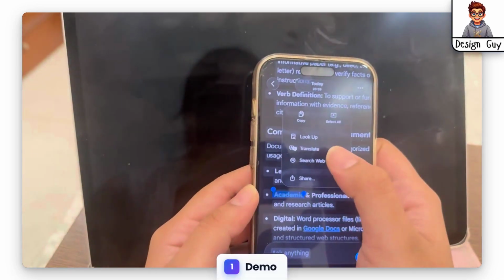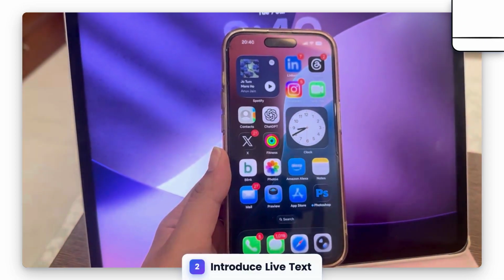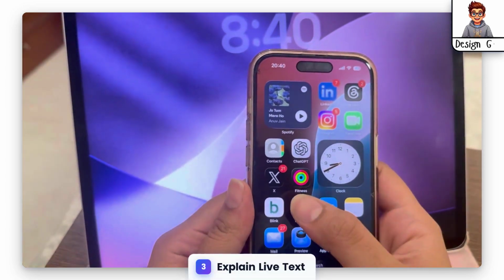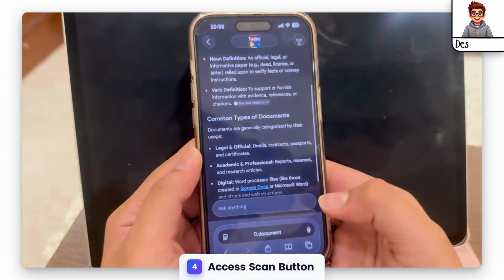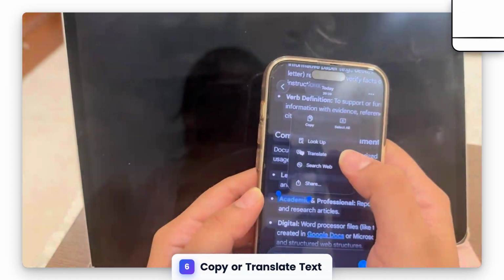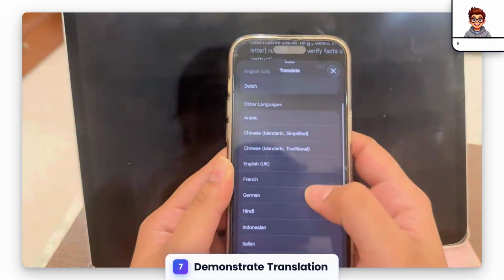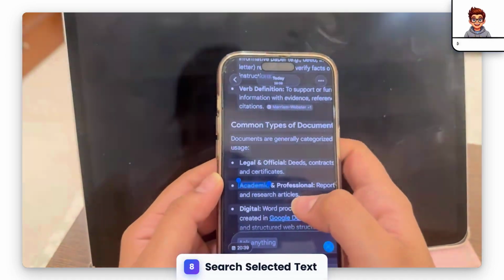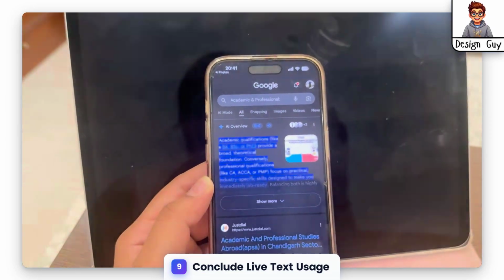How to Use Live Text on iPad & iPhone [2026] [Easiest Way]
Mastering Live Text on iPad and iPhone, unlock powerful features for recognizing and interacting with text within images, revolutionizing your iOS experience with cutting-edge technology, enhancing productivity and efficiency. With Live Text, you can easily extract, copy, and translate text from photos, screenshots, and documents, making it an essential tool for personal and professional use. What you'll learn:
* How to access and activate Live Text on iPad and iPhone
* How to select and copy text from images and documents
* How to translate text into different languages and access pronunciation
* How to search selected text for detailed information and research
Step-by-step guide:
* Understand the meaning and benefits of Live Text
* Recognize the Live Text icon and activate its features
* Select and interact with text within images and documents
* Copy, translate, and search text for various purposes
Resources: iOS 15, iPad, iPhone. What's the most convenient way you've used Live Text on your device?